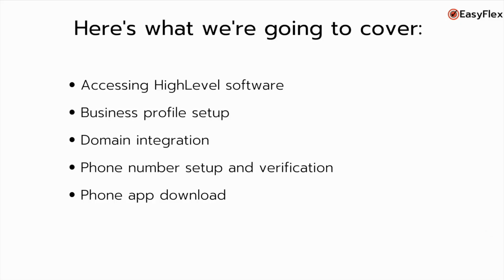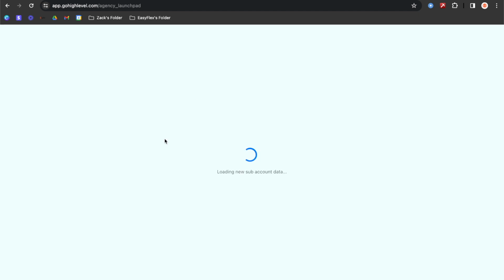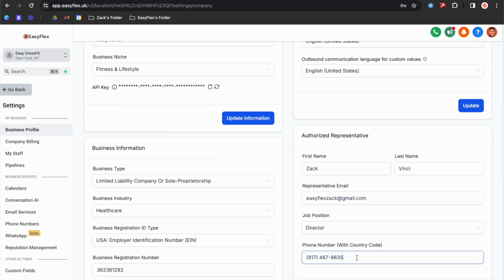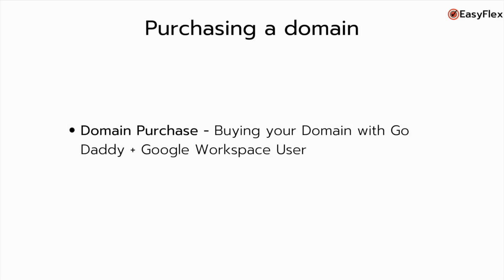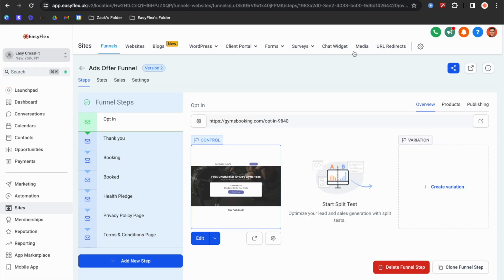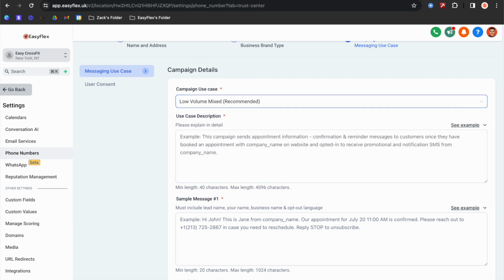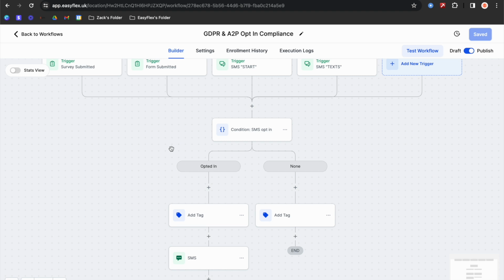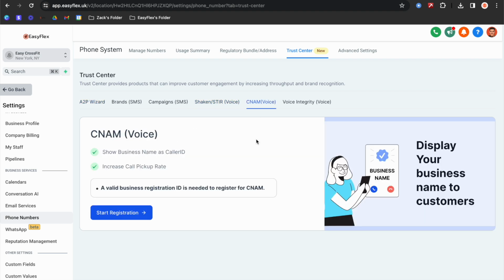How to setup GoHighLevel for your Gym PART 1 - Gyms Owner Systems (M1 E3)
File / Attachments

For that reason, to install the software correctly, you will need a “sub-account”.

If you have signed up for the software via the link above, you do not need to worry.

However, as many of you will already have an account with HighLevel or another white-labeled software such as Kilo, Gymnetics, etc, you will have two options:

1. If you own a HighLevel subaccount (or any other white-labeled software version sub-account) you can contact your current agency account admin and kindly request that they “transfer your subaccount to a new agency” and give them this help doc + our agency relationship number “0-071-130”. Then in 48 hours once we receive your sub-account, we’ll clear the entire subaccount leaving just the current leads/contacts, integrations, domain, and phone number, and proceed to convert you onto our software billing instead, to install the EasyFlex systems into this subaccount so you can complete the rest of this training. This is time-consuming and only an option if you would like to retain your current CRM phone number and not submit for A2P registration again.

2. Sign up for a brand new account on our software using the link above, and go through the setup following this training. You can either keep any other software in addition, or if you no longer see the value in keeping both you can cancel and use our systems exclusively instead (you will need to use ours to follow the program).

Option 2 is always preferable for the smoothest transition, and is what this training will assume.

SMS & Calling Fees

Your payment information will be used for all marketing campaigns you run using your new phone number (text/calls).

Lead Connector sending fees are as follows:

- $0.0147 / min for outbound calls

- $0.0089 / min for inbound calls

- $0.0089 / SMS

You will need to fund your account "wallet" to be auto-charged every month for your total SMS credit balance using the card provided.

The cadence will be billed based on the option selected. It is recommended you select to auto-recharge with $25 when your account is below $25 so that you always have credits available.

Allow a budget of $10-15/month to run your automated message campaigns (billed in USD).